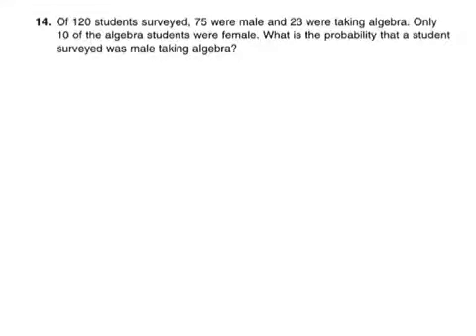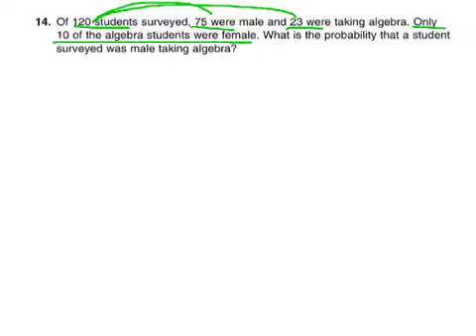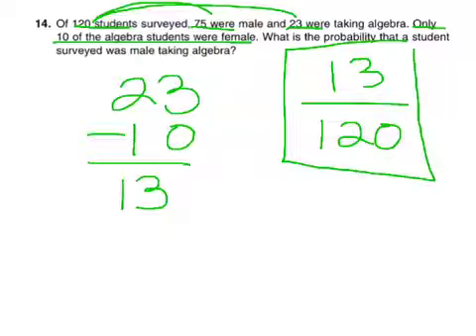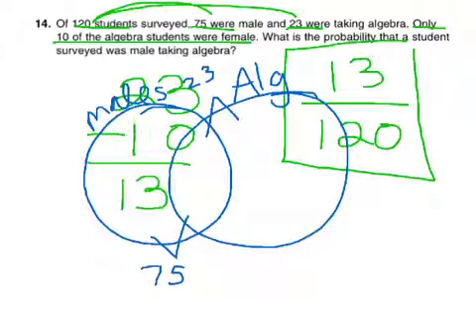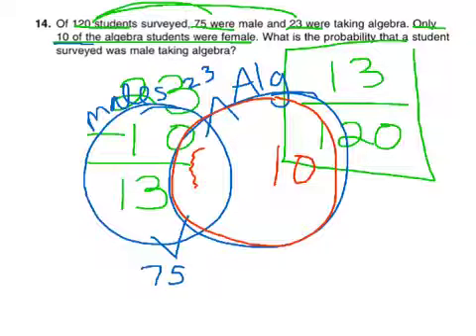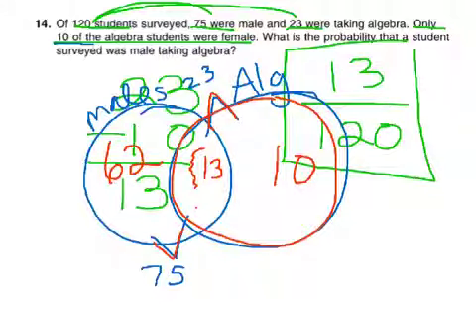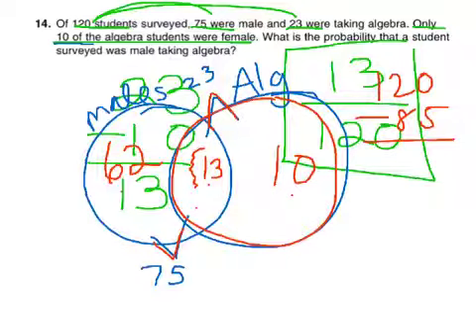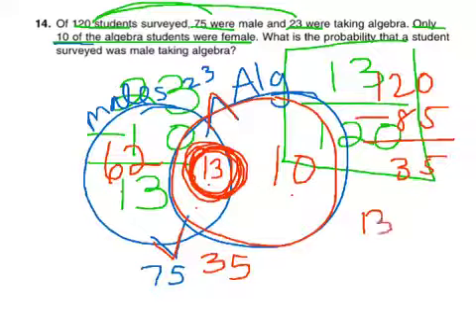Study Guide 11-1 to 11-4 #14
Study Guide 11-1 to 11-4 #14 for Mr. Pleasants mrpleasants1 Algebra 2 II at Central High